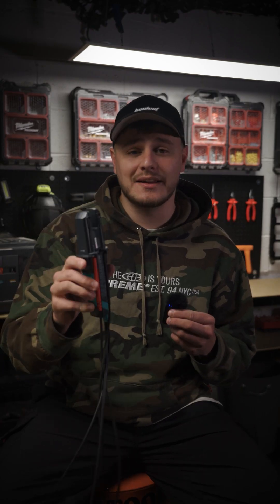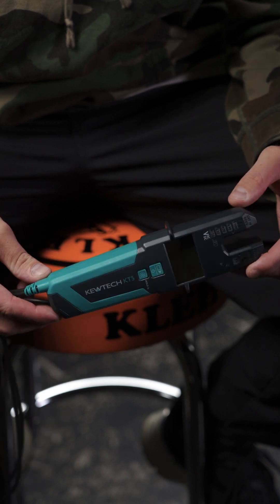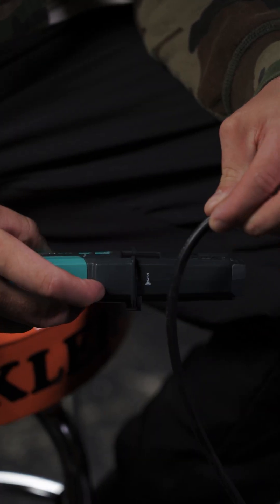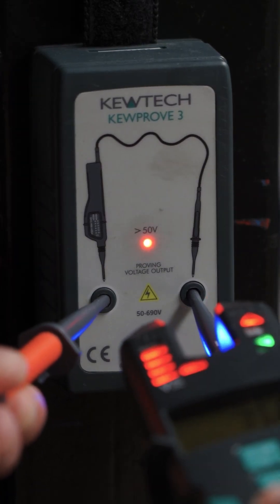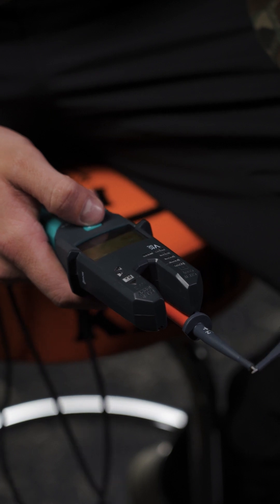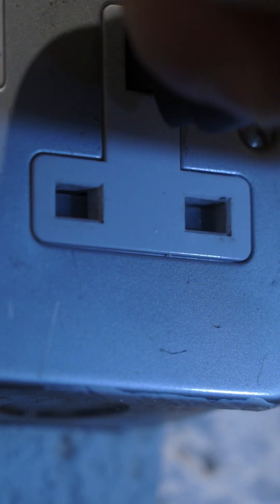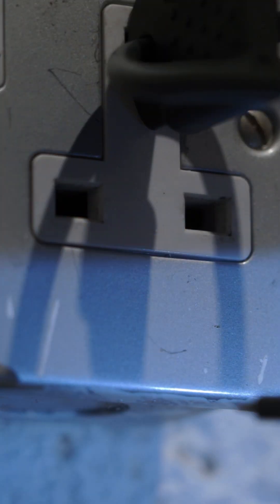KT5 Open Jaw Clamp Meter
Here is an overview of the KT5 open jaw voltage, current and continuity tester from Kewtech.